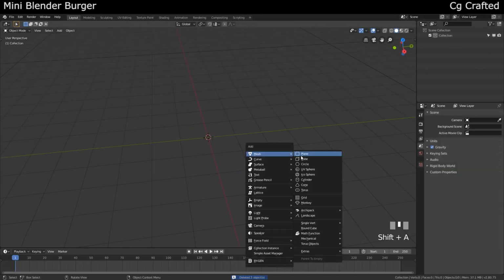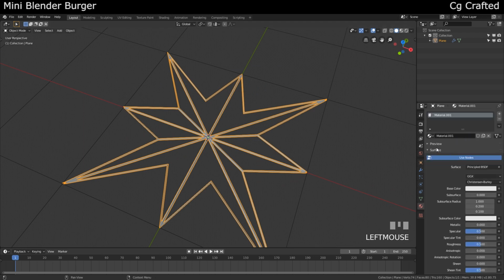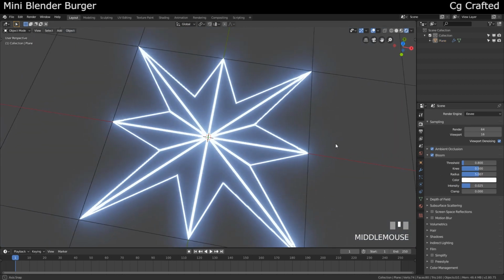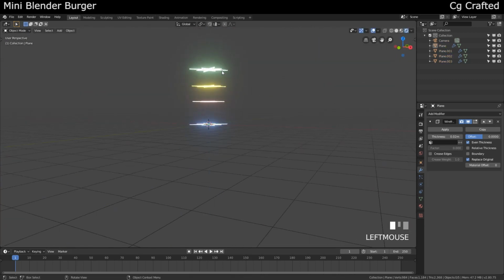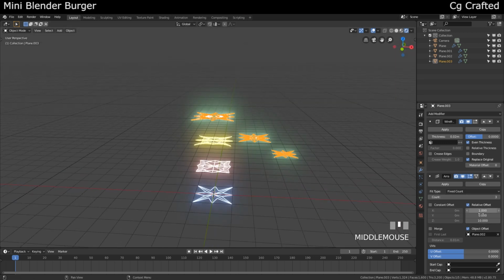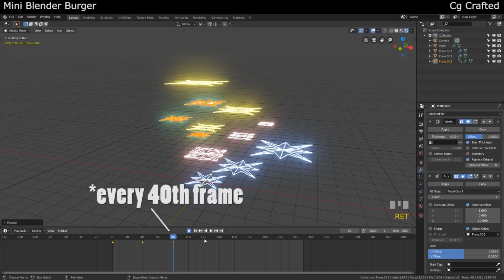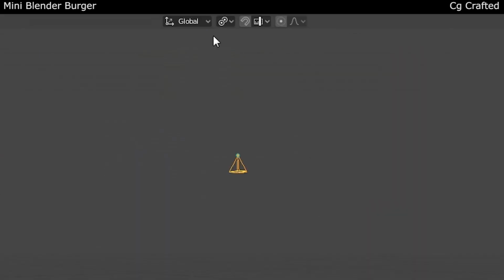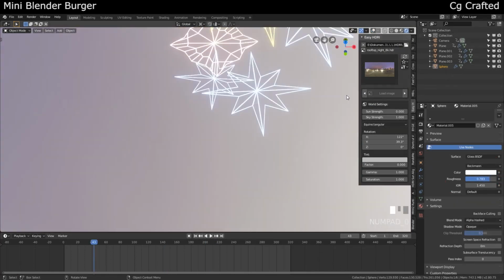Easy neon star loop animation in Blender 2.81 Eevee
Or Blender 2.8. Or Blender 2.82, cuz it works the same way in every new Blender versions. Tutorial for intermediate level Blender users.